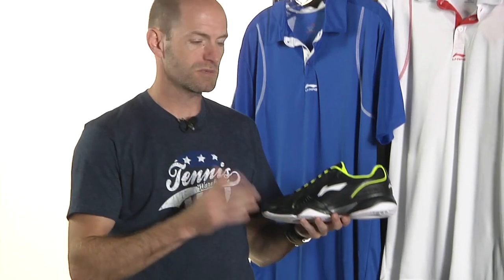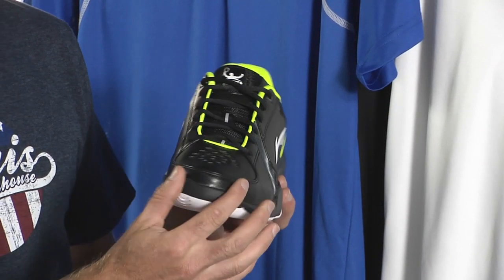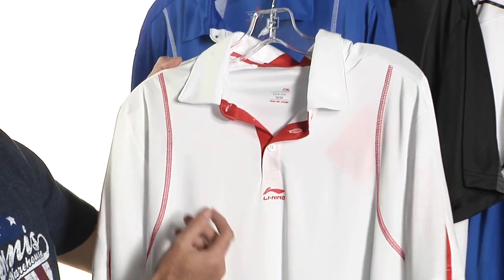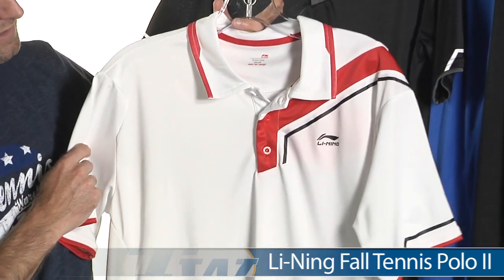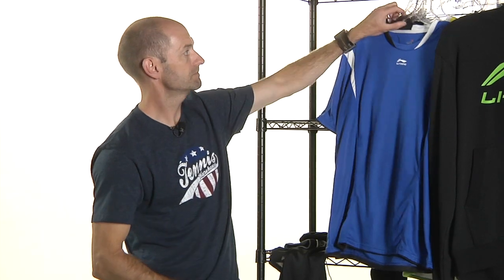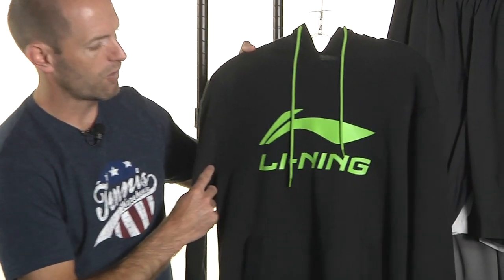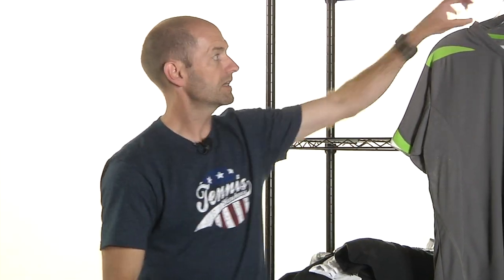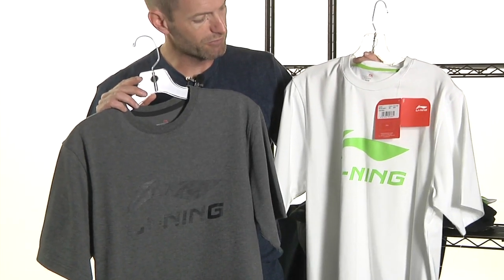Tennis Warehouse men's VLOG #296